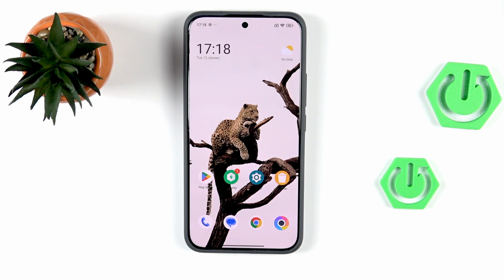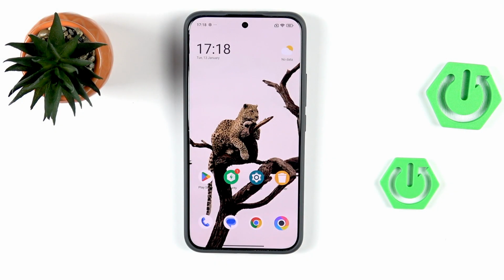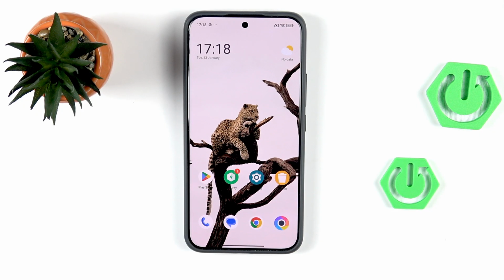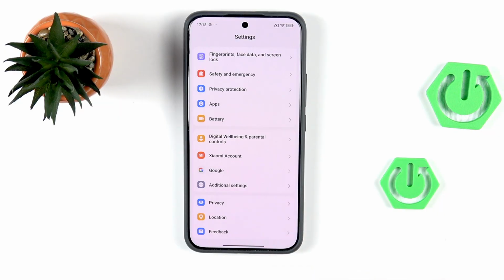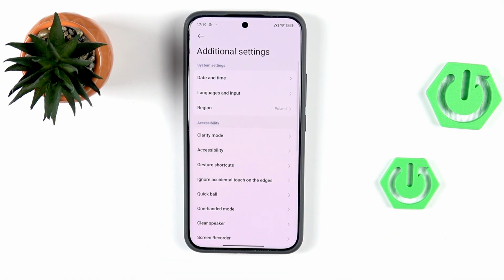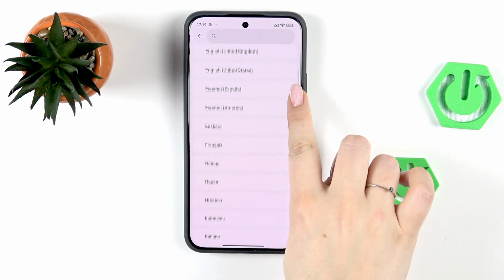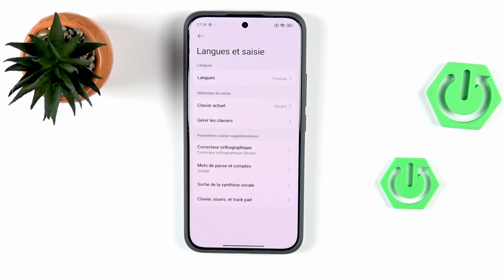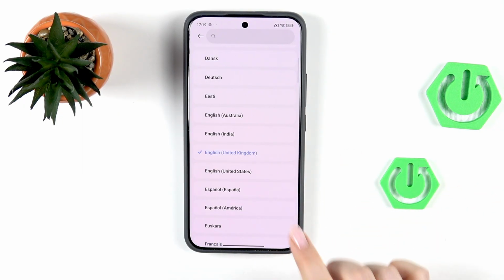POCO M8 Pro 5G – How to Change System Language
This video shows how to change the system language on the POCO M8 Pro 5G. If you accidentally switched your phone to a language you don't understand, this clear step-by-step guide will help you find the Settings app, open Additional settings, go to Languages & input, and select the language you want. Follow along slowly and tap the gear icon to access Settings and restore a readable system language quickly.

How to change system language on POCO M8 Pro 5G?
How to set language on POCO M8 Pro 5G when the phone is in an unknown language?
Where is Languages & input on POCO M8 Pro 5G?

0:00 Intro
0:06 Why this is useful if language was changed by accident
0:26 Open Settings (gear icon)
0:36 Scroll down and go to Additional settings
0:48 Tap Languages & input (second option)
0:57 Tap Languages (first option in list)
1:01 Pick your language and confirm
1:09 Back to apply language across the system
1:16 Quick tips and wrap up